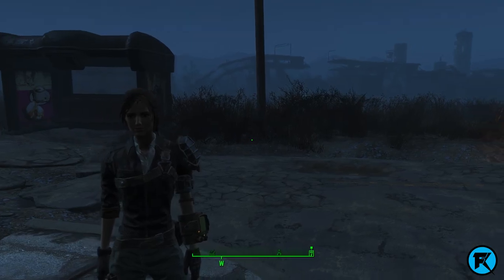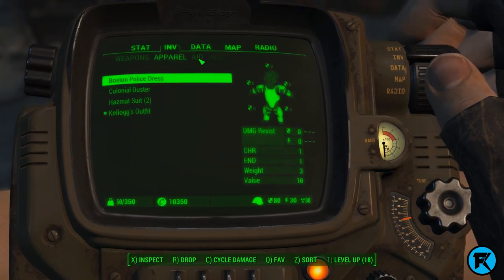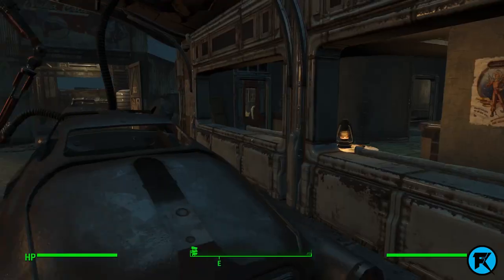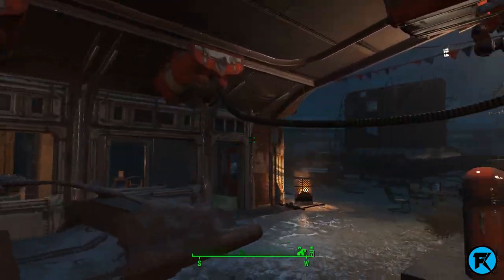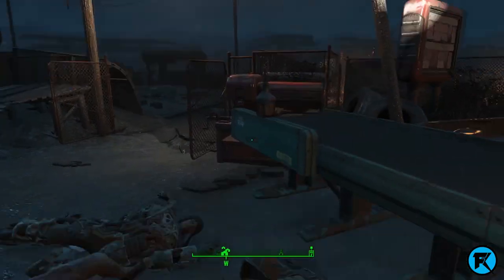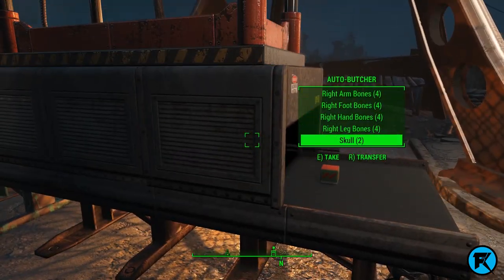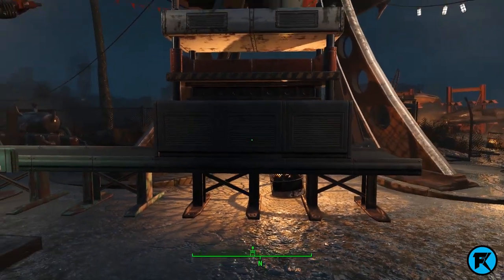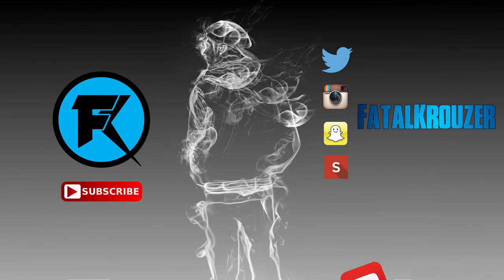Fallout 4 | Auto-Butcher #6 | Atom Cats